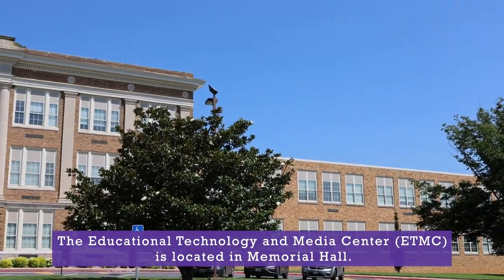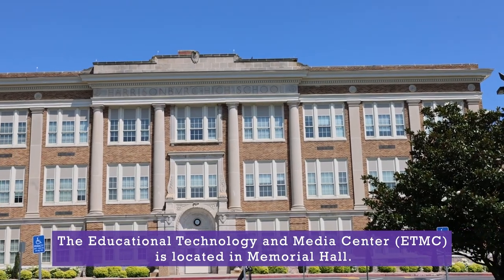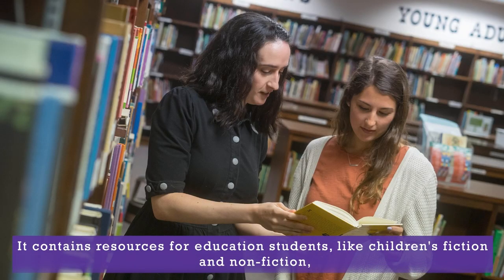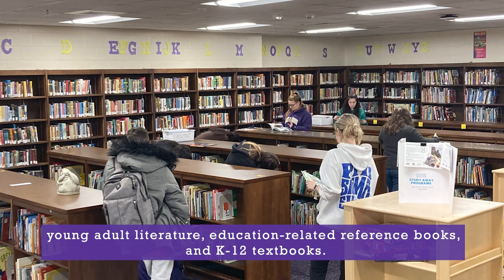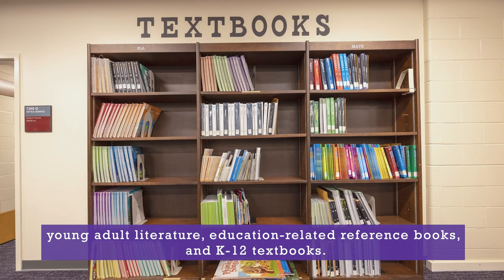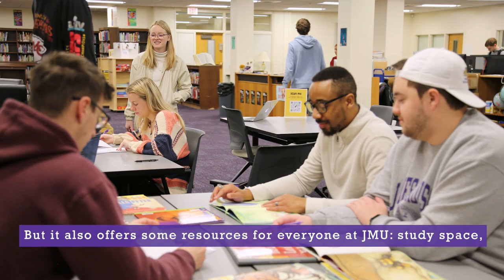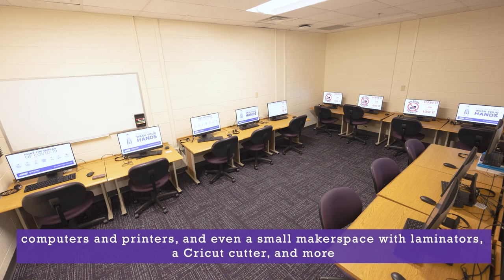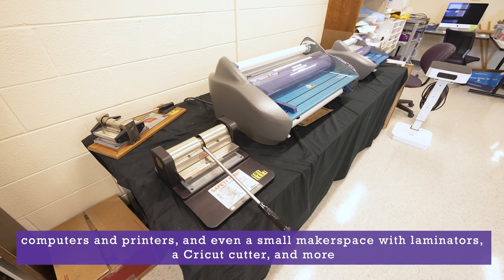Educational Technology & Media Center (ETMC)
This brief tour of the Educational Technology & Media Center (ETMC) in Memorial Hall offers a quick overview of resources available to Education students and everyone at JMU and the local community at this JMU library location.